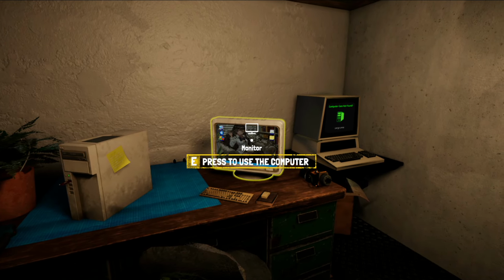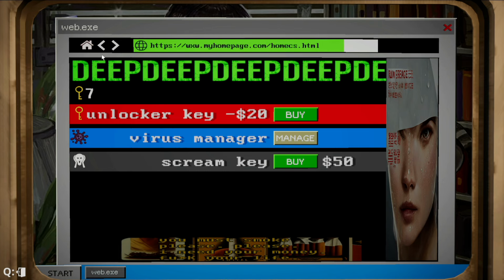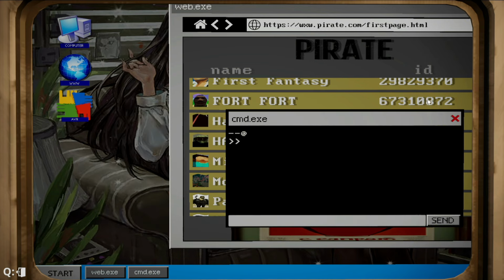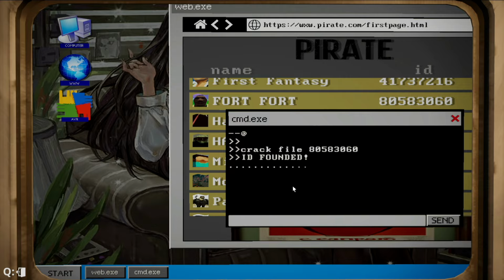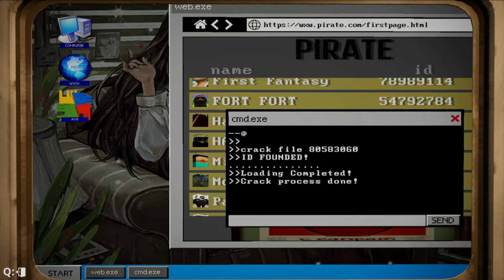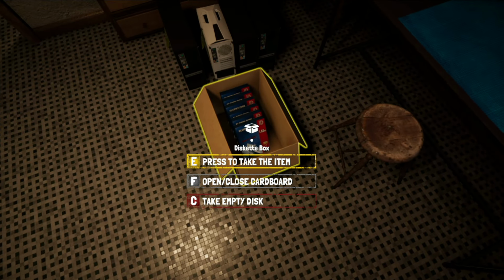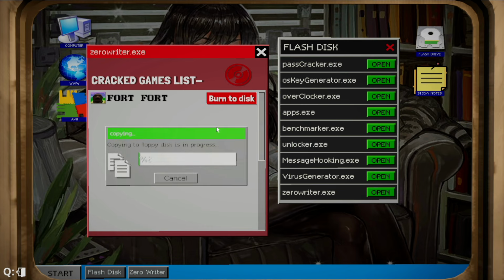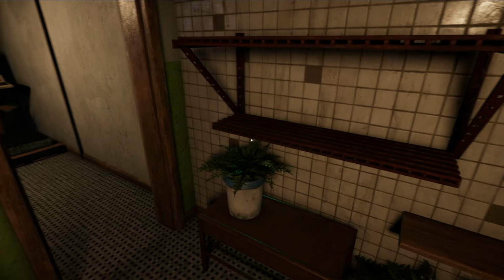How to CRACK GAMES in Computer Repair Shop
I will show you how tocrack games and load it toa floppy disc for selling in computer repair shop